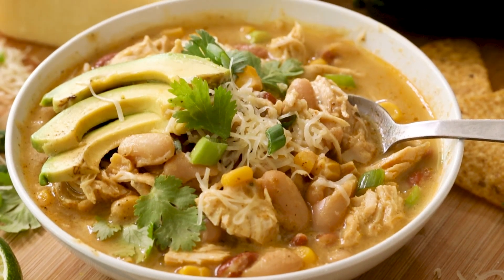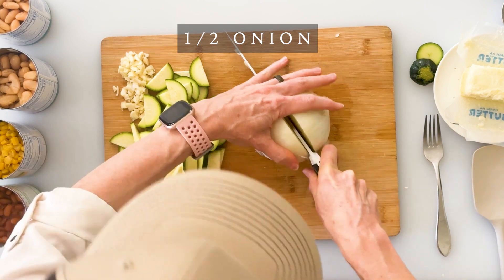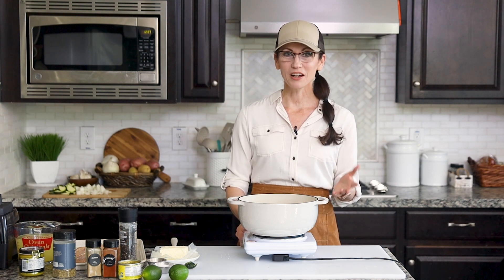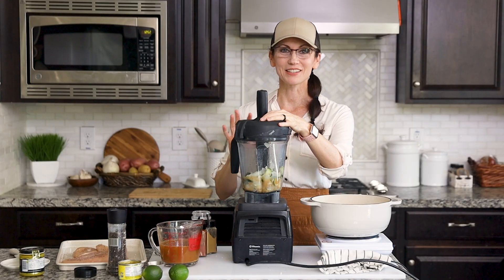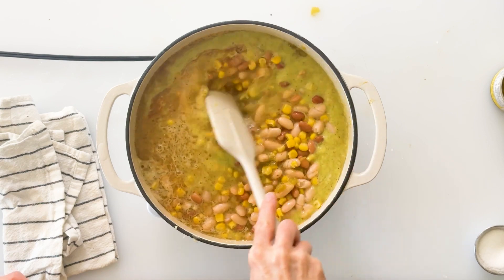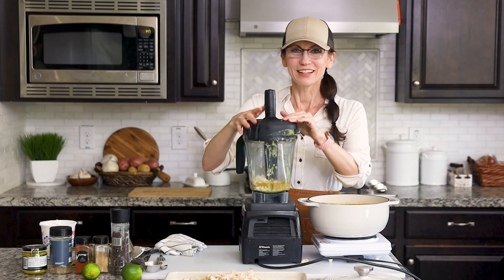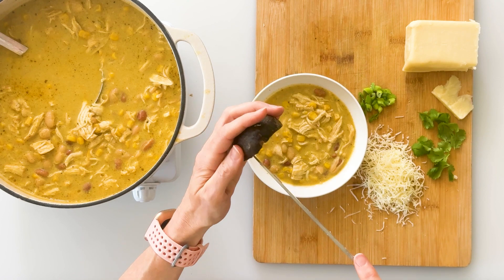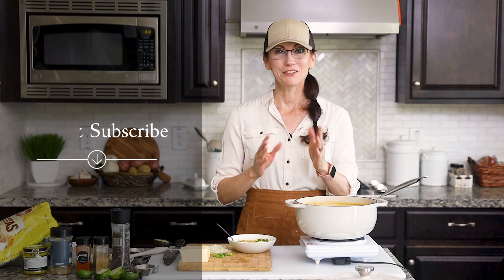Healthy Cheesecake Factory White Chicken Chili Recipe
My Healthy Cheesecake Factory White Chicken Chili Recipe is made with added vegetables, including corn and zucchini. And I've elevated this copycat recipe with a creamy protein boost from cottage cheese. I blend down the onions and simmer all the beans to minimize heartburn and promote gentle digestion. But it still has all the delicious flavor of cheesecake factory's white chicken chili but is easy on the spice.

My recipe provides the perfect flavorful base that you can easily add more spice to. This comes in really handy if you are serving this as a cozy weeknight dinner to a group with varying spice tolerances like my family :) This is our favorite recipe for a heart-warming meal that can be made in a dutch oven, pressure cooker, or slow cooker.